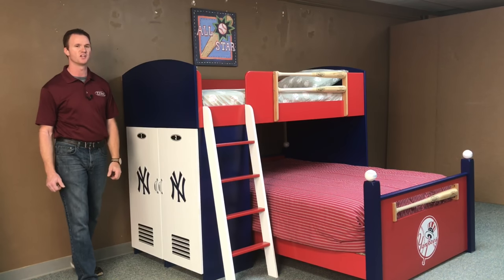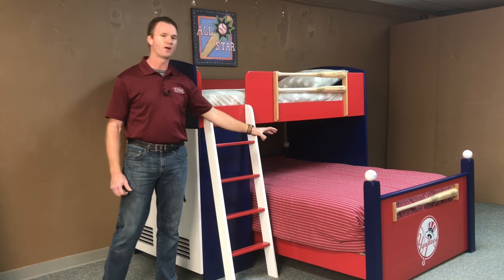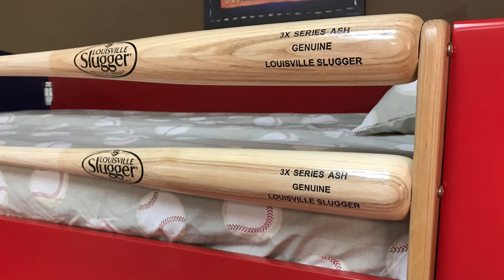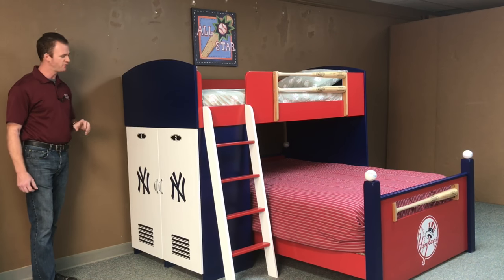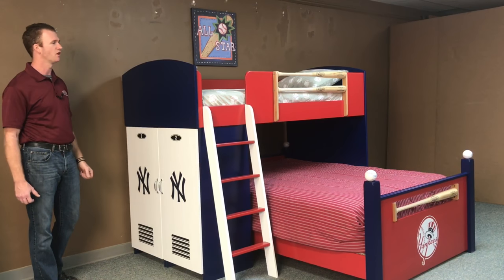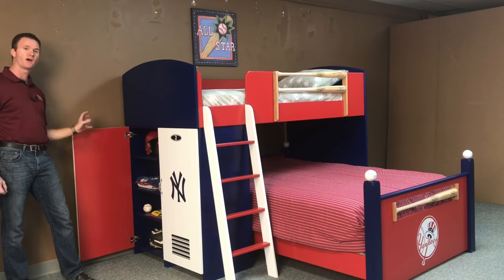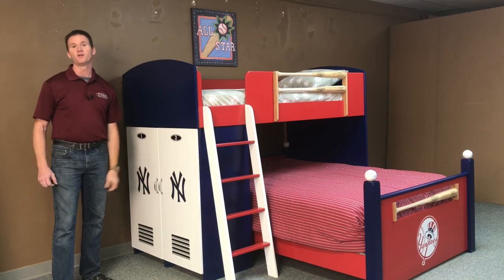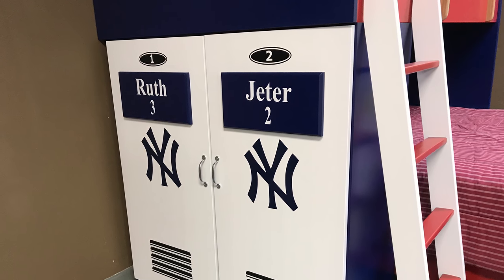Baseball Loft Yankee style 1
Baseball loft bed in a Yankee theme.  Twin size top and full size bottom.  The bottom bed has Louisville Slugger bat in the footboard and baseballs on the posts.  The upper twin bed uses the Louisville Slugger bats as a guardrail.  On one end there is a pair of lockers.  In the video it is shown without the optional customized scoreboard or name plates on the locker.  The pictures at the end show the bed with the additional features.